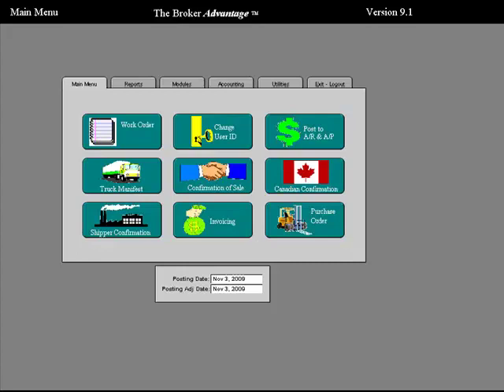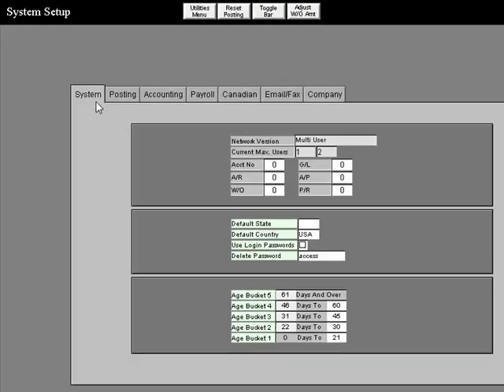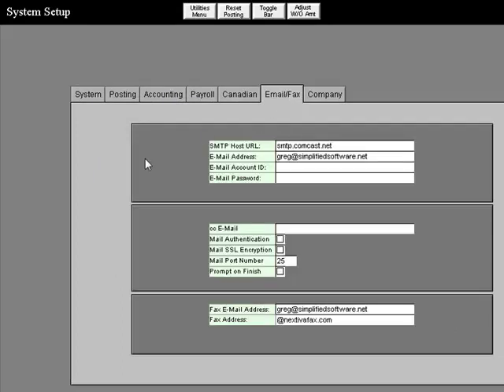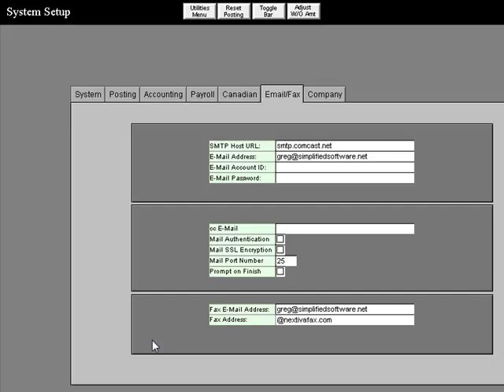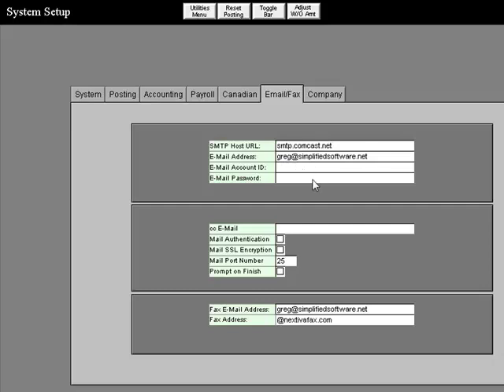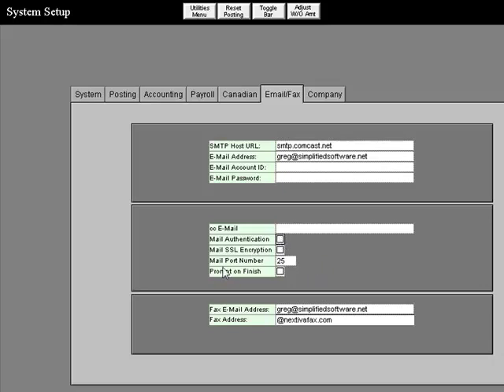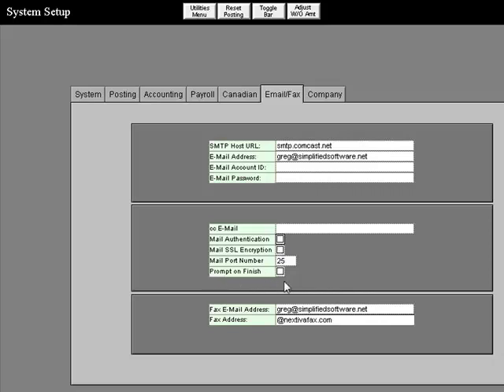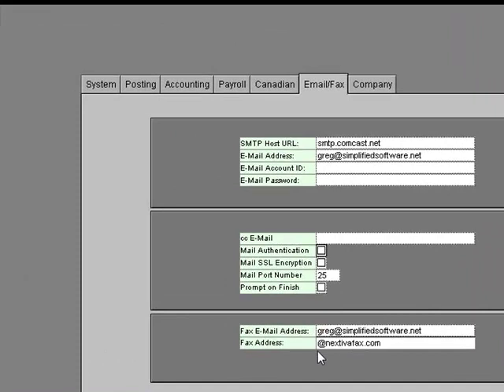Setup Email and Fax for the System - Simplified Software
Simplified Software - Setup Email and Fax for the System - sample support files